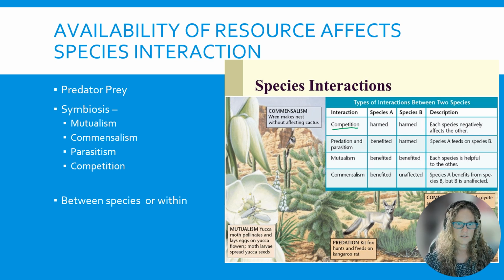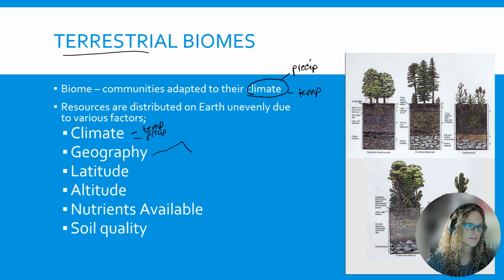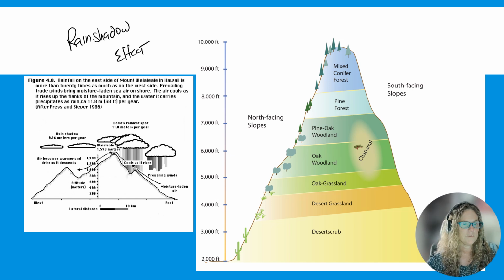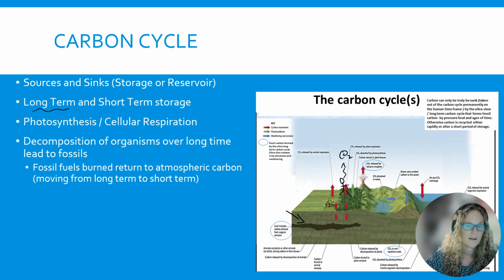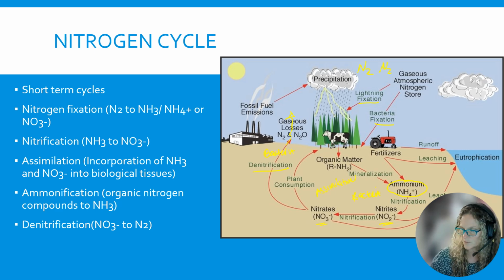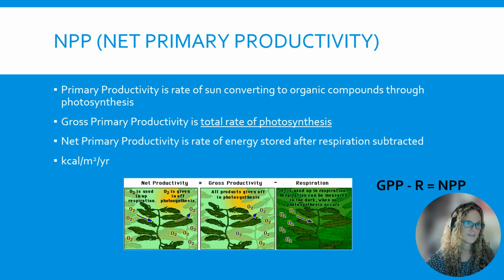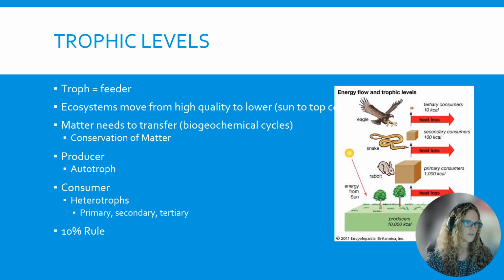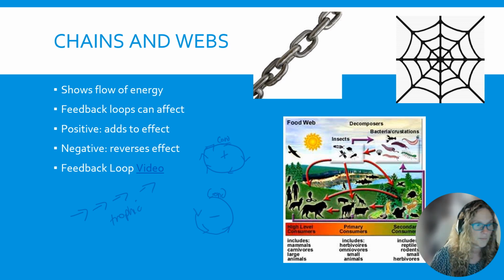LIVING World ecosystems Review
apes Unit 1 Review Ecosystems